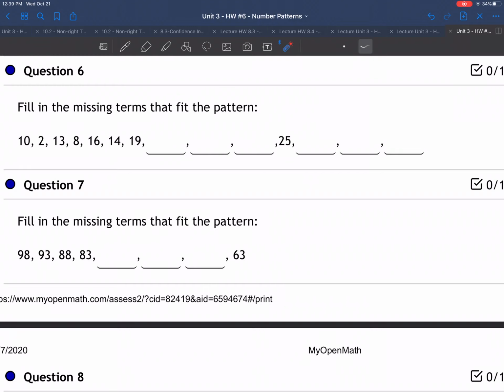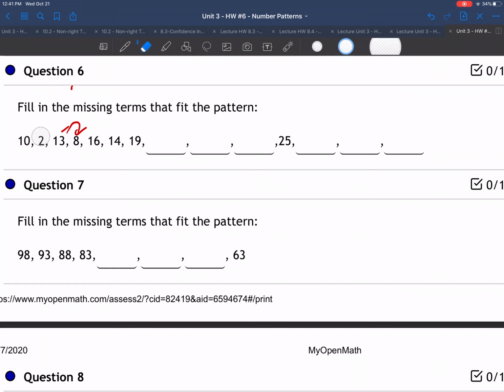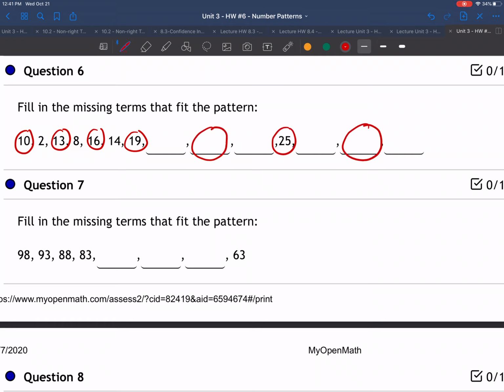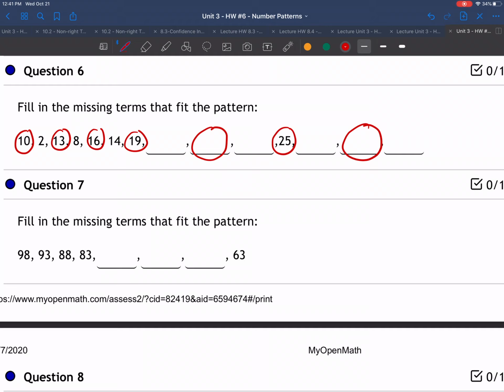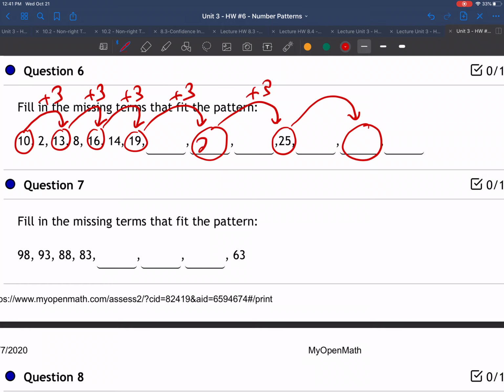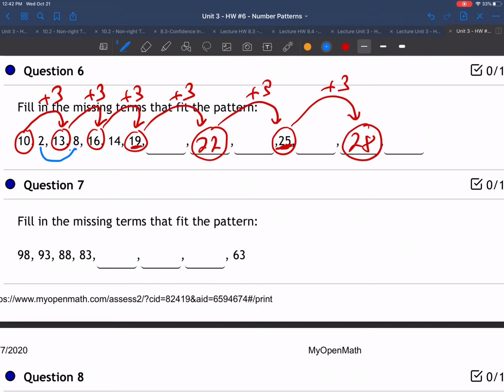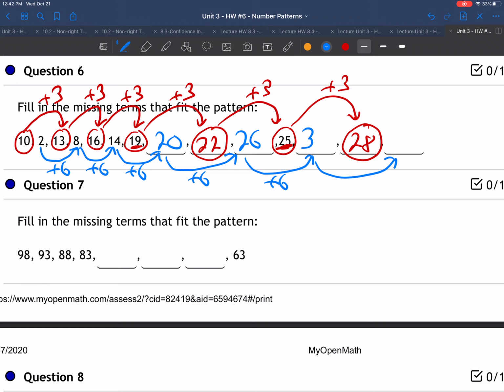m10a-u3 hw 6 - 6